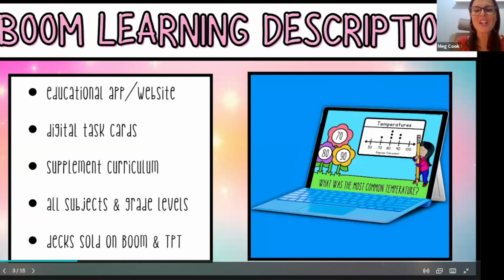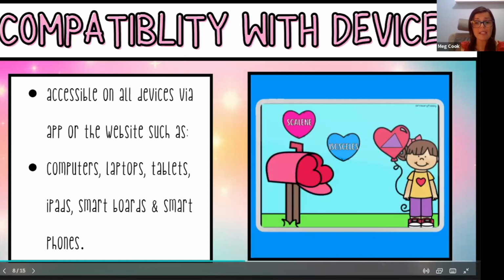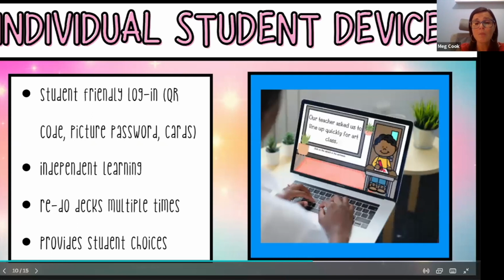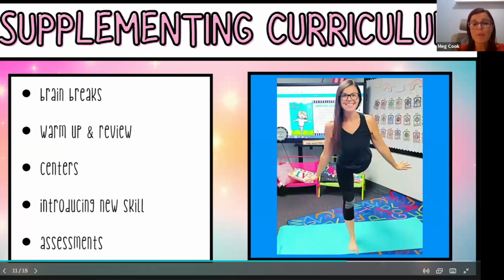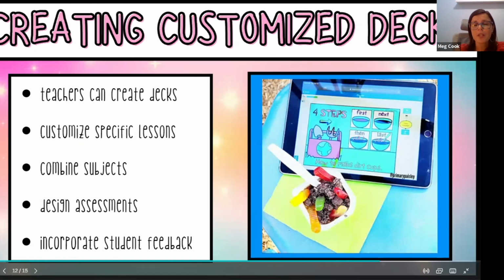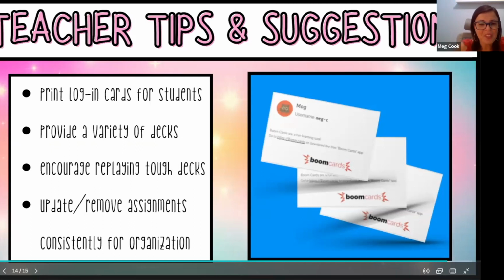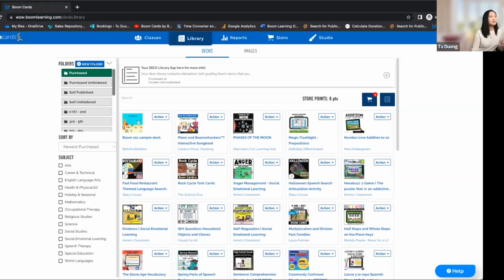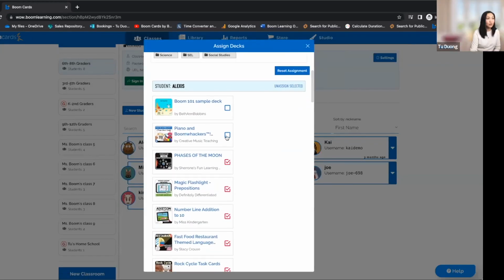Boom Cards for In-Person Learning by Meg Cook (Primary Paisley)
Unlisted variation which requires a release!

Please welcome Meg Cook of Primary Paisley who discusses how she makes and uses Boom Cards in multiple ways, such as for improving learning retention through Yoga and movement exercises, as well as for small groups using Boom Learning's robust automated reporting tools.

Chapters:
0:00 -- Intro
1:38 -- Boom Learning Description
2:10 -- Benefits of Boom Learning
3:09 -- Assigning Decks
4:55 -- Data Tracking
5:37 -- Compatibility
6:11 -- Smart Boards
8:12 -- Student Devices
10:19 -- Supplementing Curriculum
12:01 -- Creating Customized Decks
13:53 -- Boom Cards for Movement
14:44 -- Tips and Suggestions
15:49 -- Live Q&A Starts Here